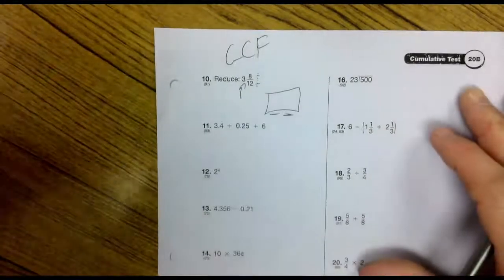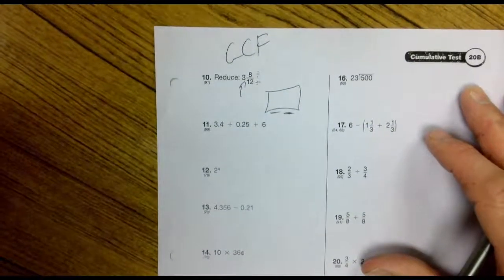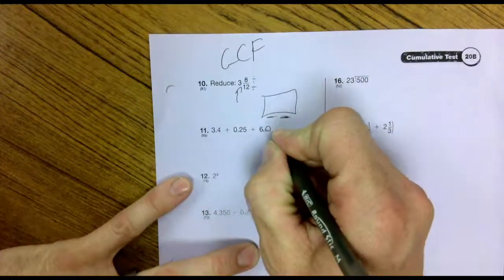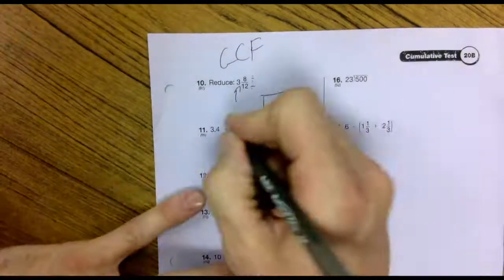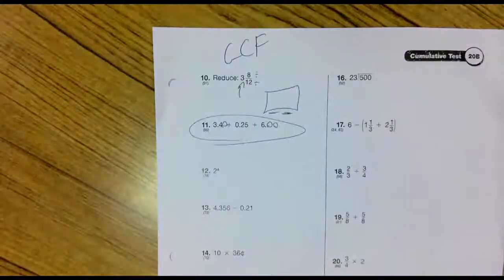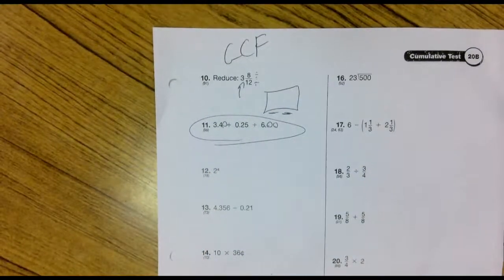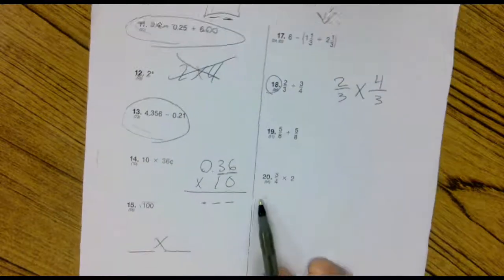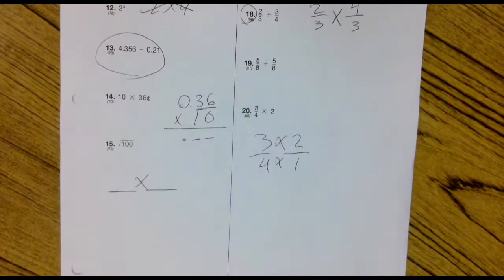Math Test 20 B